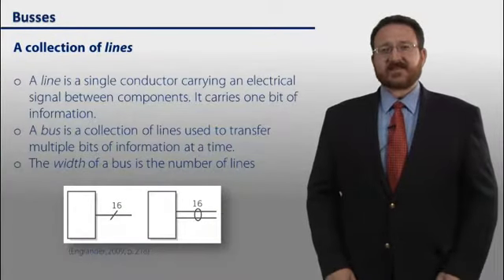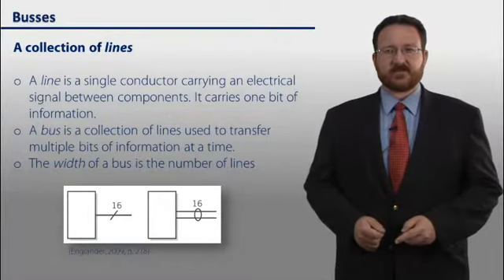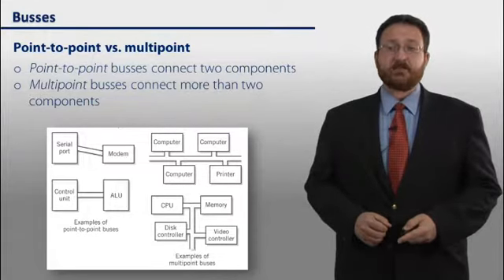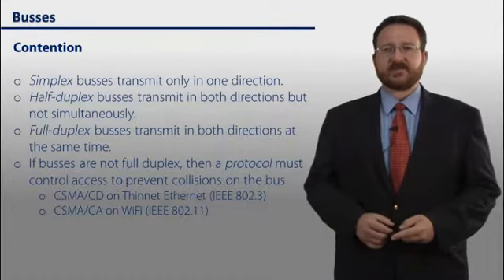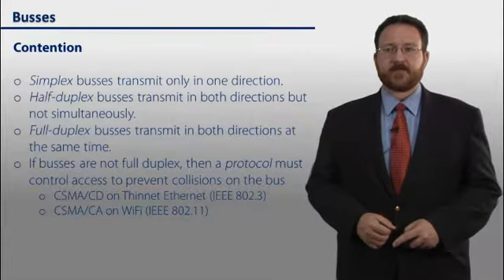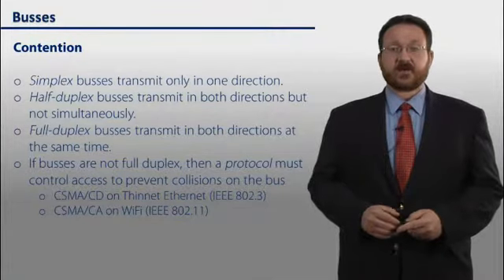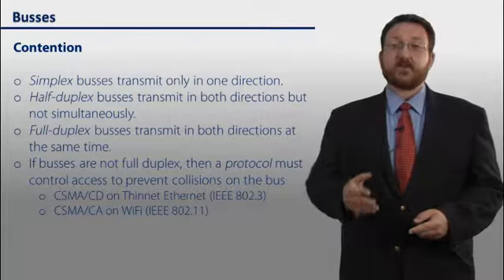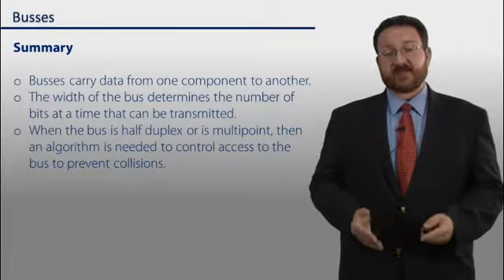IT 110 wk06b Buses SEU